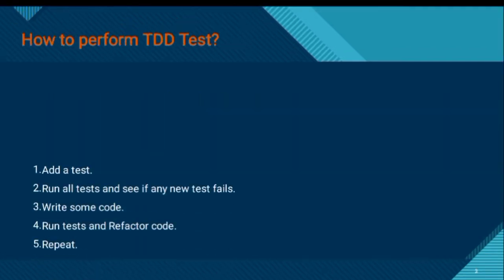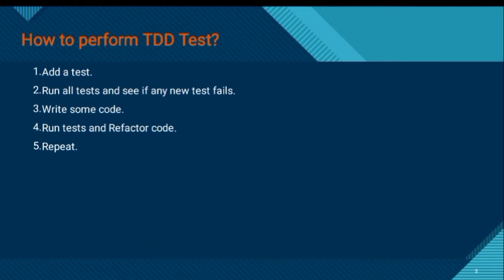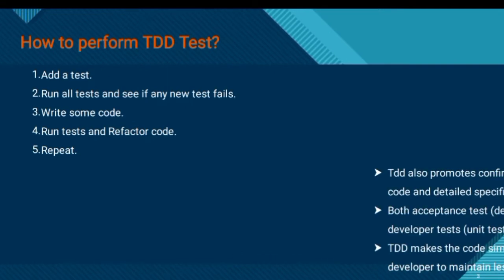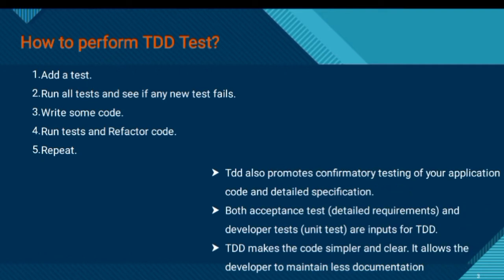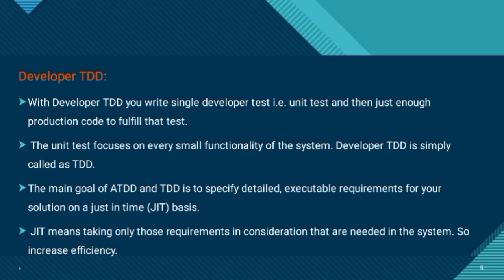Test Driven Development (TDD)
Name:N.Syed Mohamed Afsal
Year/Branch:3rd/CSE
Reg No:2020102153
Subject Code:19UCS502
Subject Name:Software Engineering Practice
College: Sethu Institute Of Technology